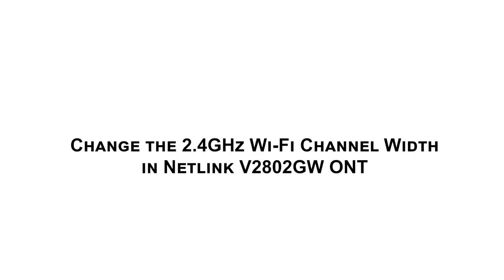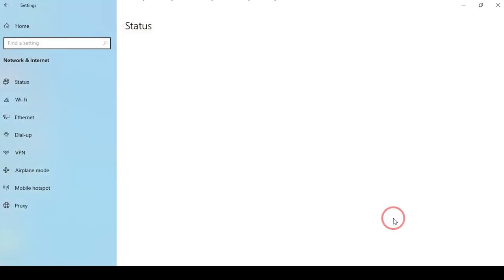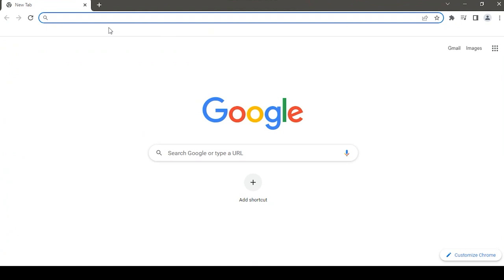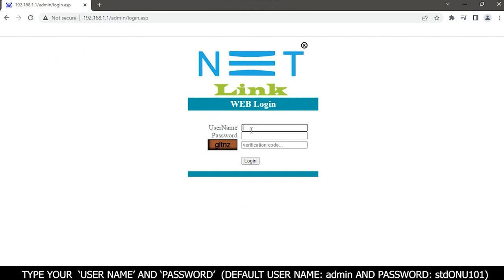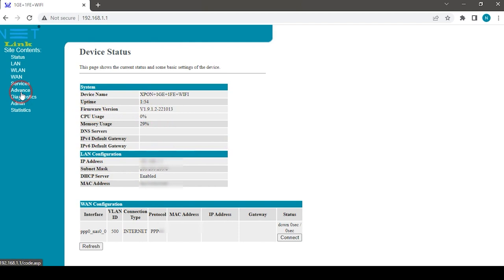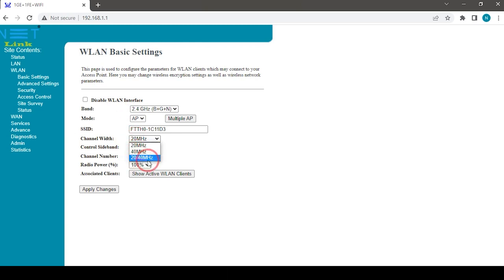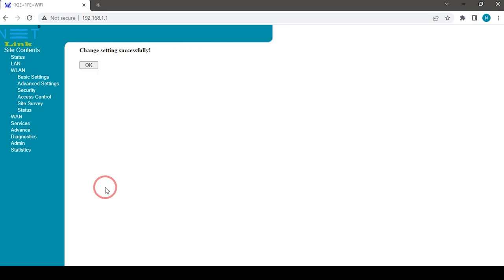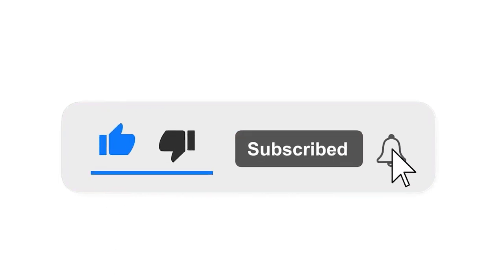Change the 2.4GHz Wi-Fi Channel Width in Netlink V2802GW ONT-159